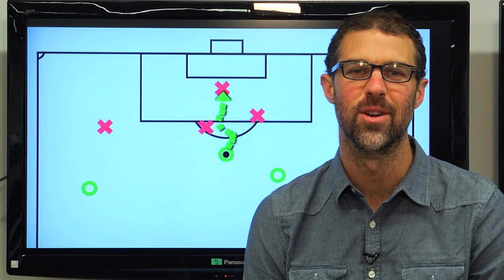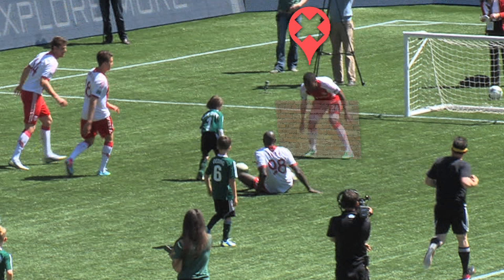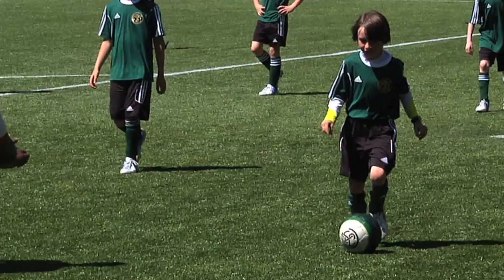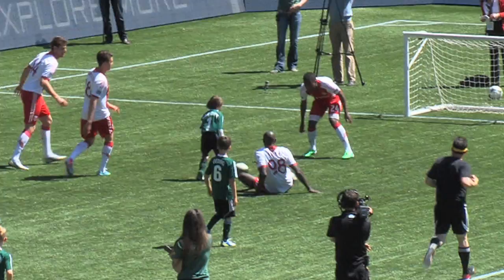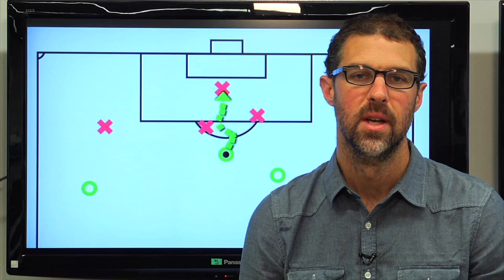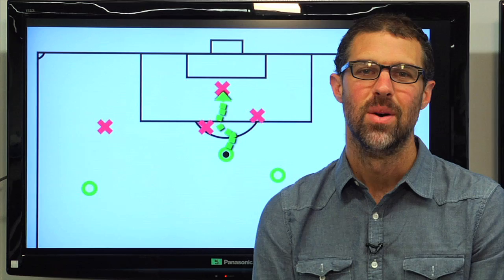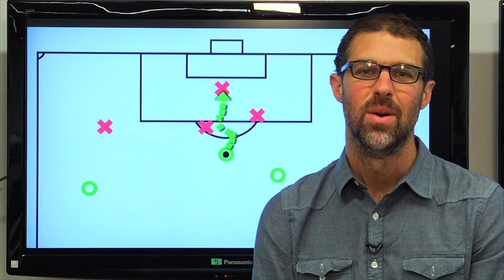Anatomy of a Goal: Atticus in the clutch as Green Machine beat Timbers | Make-a-Wish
Atticus provided the game winner in the Green Machine's 10-9 victory over the Portland Timbers in front of 3000 screaming fans.